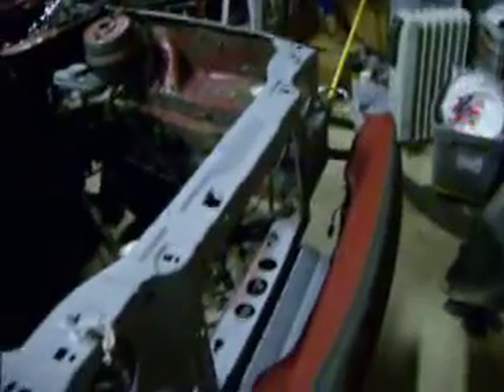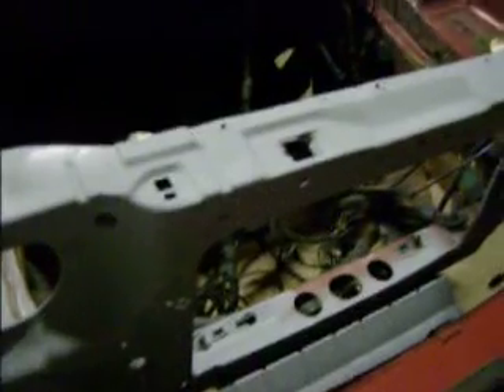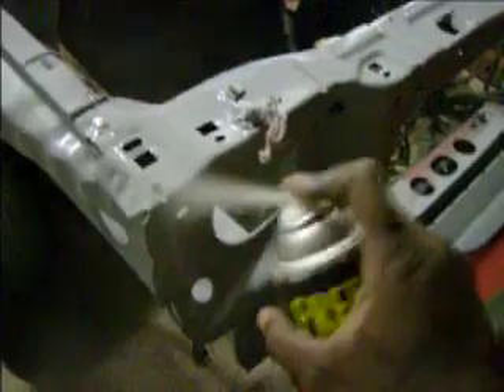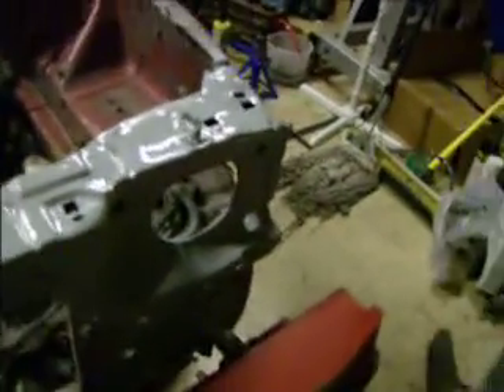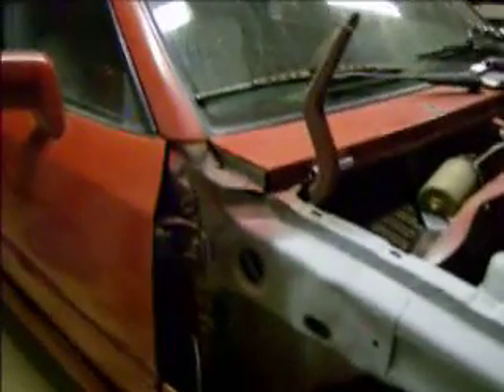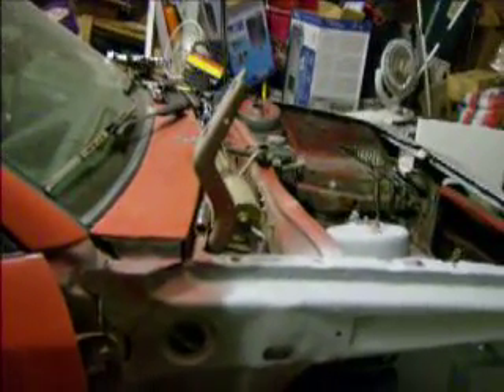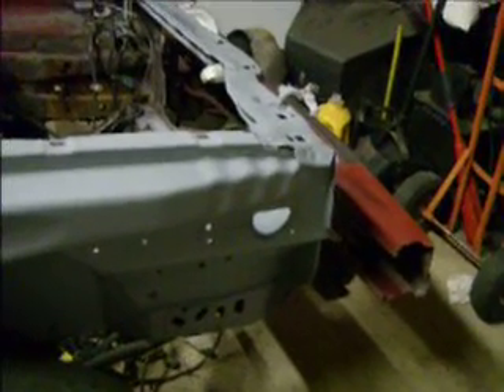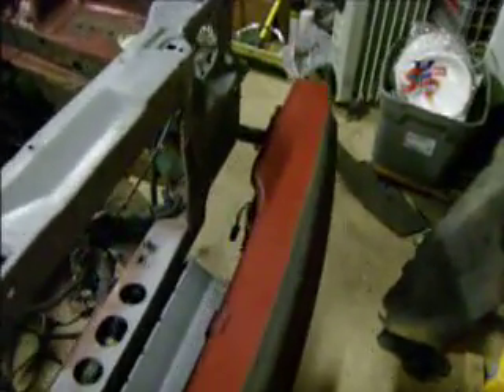Primer Coats going on for The Outlaw Star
Putting on a few layers of primer. I personally like it thick enough to sand out any imperfections flat. This isn't necessarily the perfect way to do it but it's definitely a lot better than what I've seen from other uploads. This is all done with a rattle can so it's cheap as well.